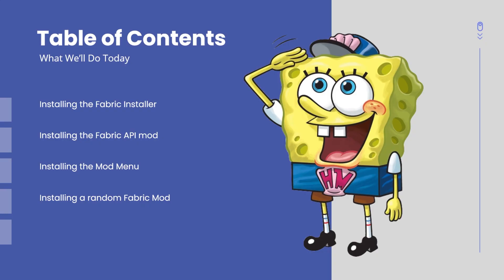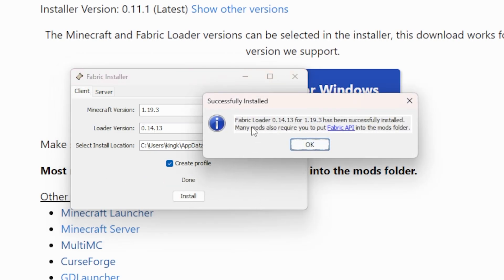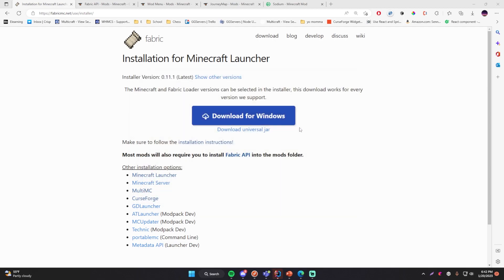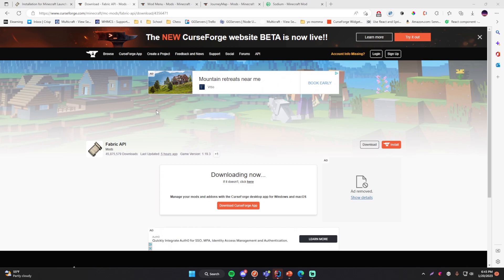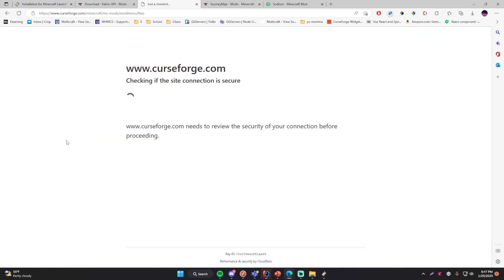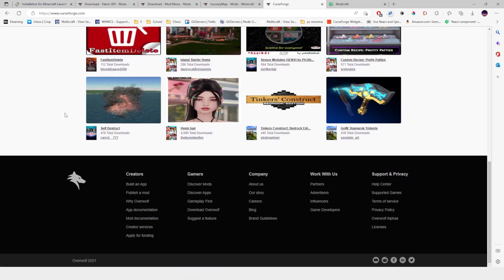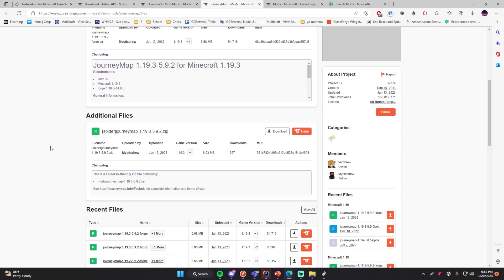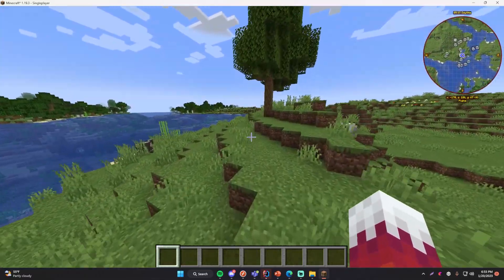Minecraft Modding w/ Fabric - Ep. 1 | Installing Mods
In this episode of the Minecraft modding with Fabric series, I show you how to install mods in Minecraft. I start by showing you how to use the Fabric Installer and then how to get a few mods that will help you out.

🤖 Table of Contents 🤖:
0:00 - Introduction
0:56 - Getting and using the Fabric Installer
2:15 - Running the new profile on MC Launcher
3:45 - Installing FabricAPI mod
5:33 - Installing Mod Menu
6:05 - Viewing mods within Minecraft
6:43 - Where to find mods?
8:00 - Installing JourneyMap
8:50 - Testing it out
9:23 - Outro